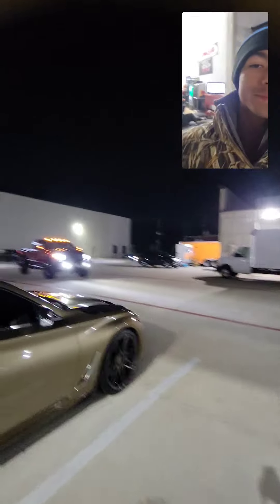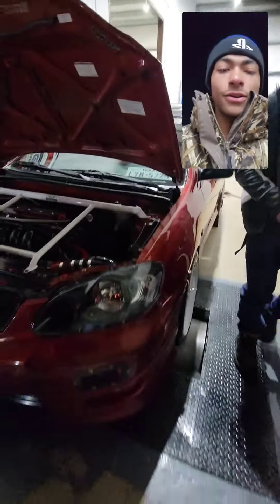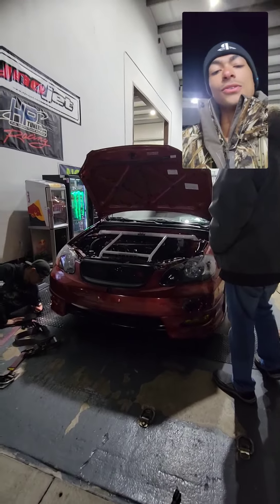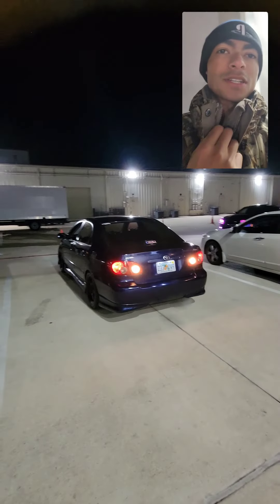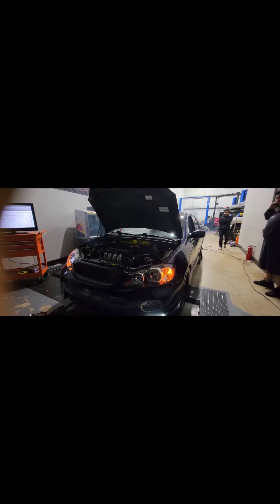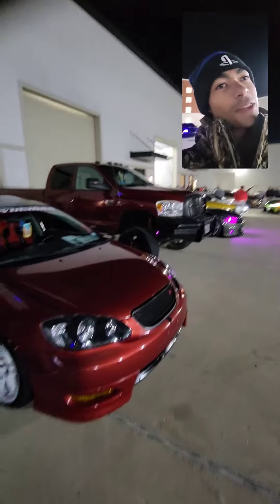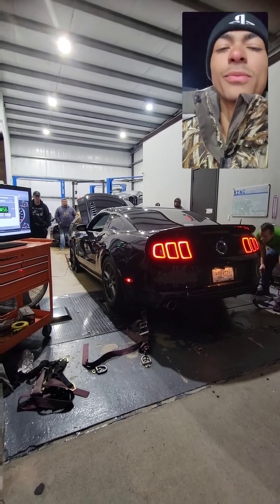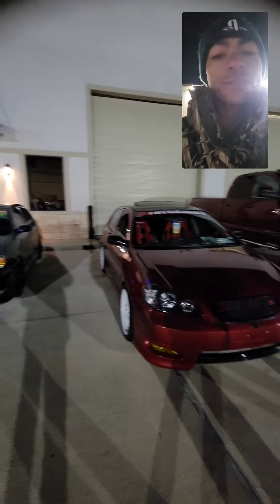Dyno meet Saturday XRS on dyno